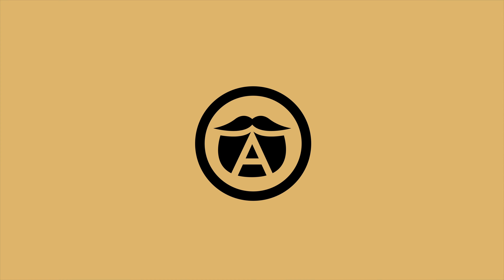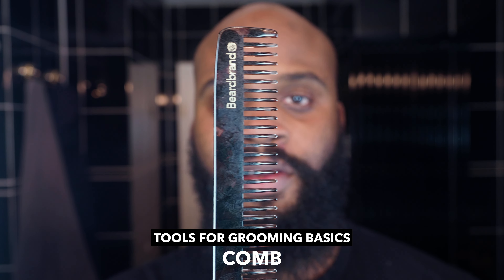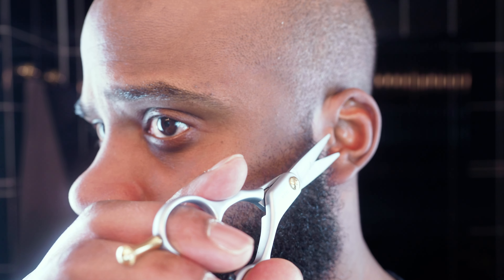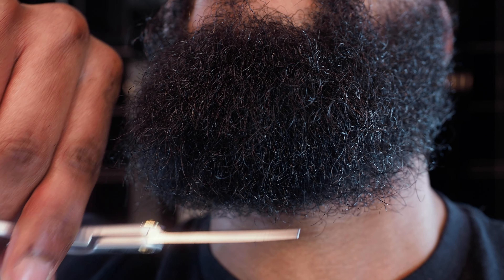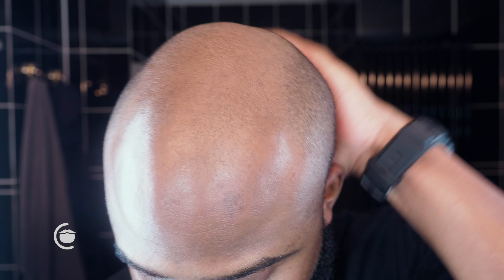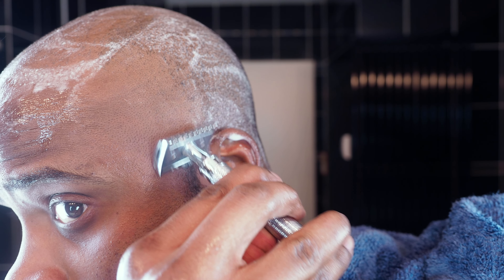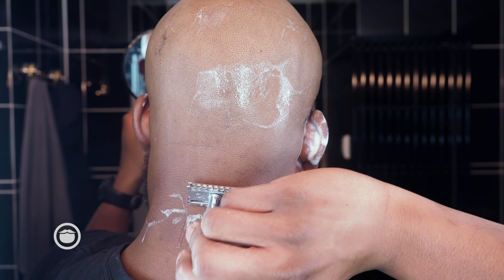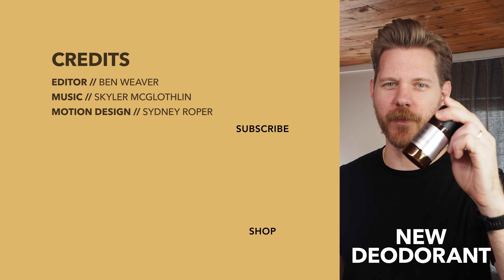Groom Your Beard with Basic Tools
Ben shows how to master the clean up with basic tools!

1. Grooming Videos - Advice about hair, beards, and everything in between to get your style looking awesome.
2. Lifestyle Videos - Covering fitness, motivation, fashion, and more.

'Rim' - OBOY